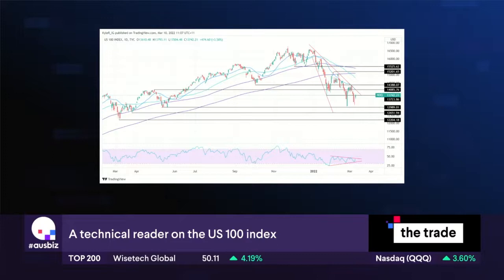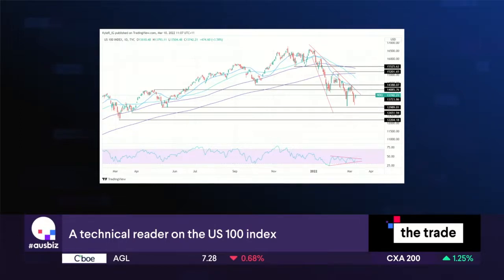Opportunities in the Charts | the trade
Traders are trying to stay on top of headlines and move with the news says Kyle Rodda from IG, who joins Kara on the trade for the detail on the best trades of the week. He gives key levels for the NASDAQ, DAX, Dollar Index (DXY) and gold.